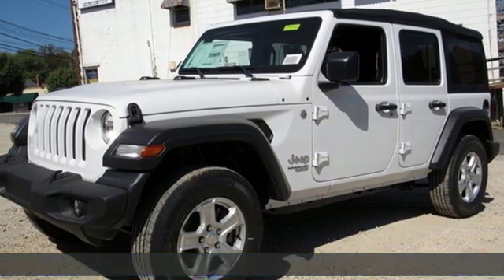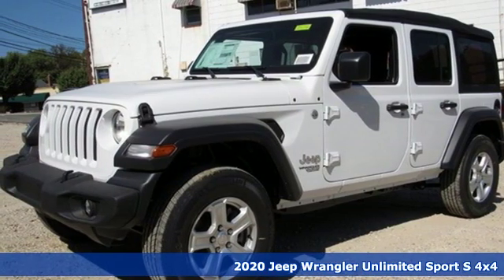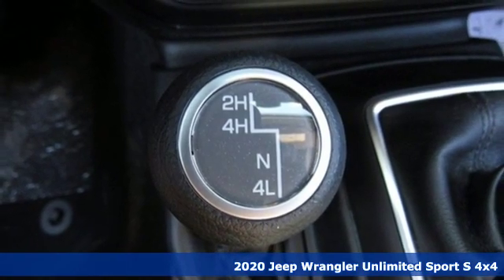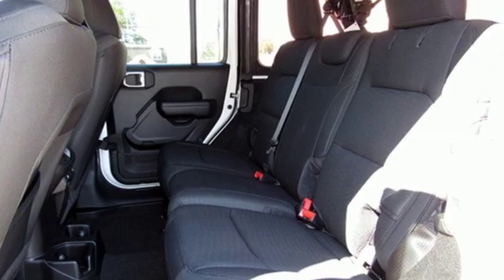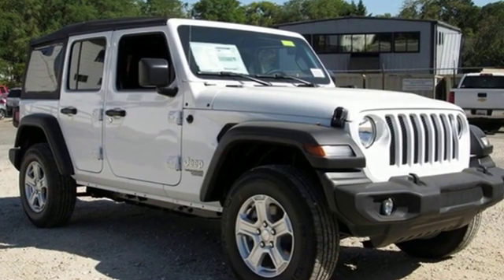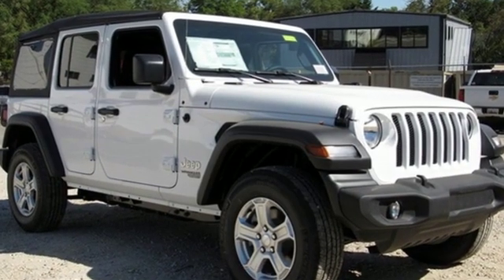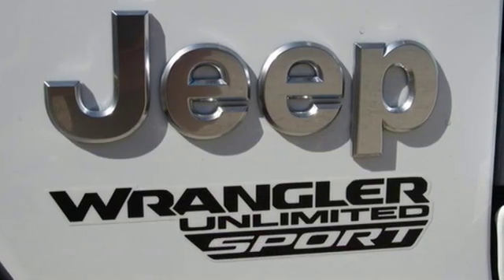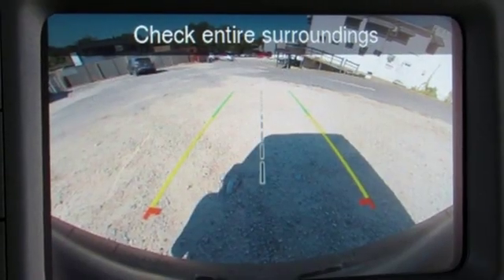2020 Jeep Wrangler Baltimore MD Parkville, MD L0104136 - SOLD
Year: 2020
Make: Jeep
Model: Wrangler
Trim: Unlimited Sport S
Engine: 3.6L 6-Cylinder
Transmission: 6-Speed Manual
Color: White
Interior: Black
Stock #: L0104136
VIN: 1C4HJXDG4LW104136
ABS brakes, Compass, Electronic Stability Control, Low tire pressure warning, ParkView Rear Back-Up Camera, Traction control, 3.45 Rear Axle Ratio, 4-Wheel Disc Brakes, 8 Speakers, Air Conditioning, AM/FM radio, Aux Battery, Brake assist, Cloth Low-Back Bucket Seats, Delay-off headlights, Driver door bin, Driver vanity mirror, Dual front impact airbags, Dual front side impact airbags, Front anti-roll bar, Front Bucket Seats, Front Center Armrest w/Storage, Front fog lights, Front reading lights, Integrated roll-over protection, Integrated Voice Command w/Bluetooth, Non-Lock Fuel Cap w/o Discriminator, Normal Duty Suspension, Occupant sensing airbag, Outside temperature display, Passenger door bin, Passenger vanity mirror, Power steering, Radio data system, Radio: Uconnect 3 w/5" Display, Rear anti-roll bar, Rear reading lights, Speed control, Split folding rear seat, Steering wheel mounted audio controls, Stop-Start Dual Battery System, Tachometer, Telescoping steering wheel, Tilt steering wheel, Trip computer, Variably intermittent wipers, and Wheels: 17" x 7.5" Black Steel Styled. *Your additional costs are sales tax, tag and title fees for the state in which the vehicle will be registered, freight (Maryland vehicles only--see below for specific charges), any dealer-installed options (if applicable) and a dealer processing fee ($299 Maryland; not required by law); ($144 Pennsylvania). Freight charges: $1,495 (all new Chrysler, Dodge & Jeep models); $1,695 (all new RAM models). Prices are subject to change, and prior sales are excluded from these offers. While every reasonable effort is made to ensure the accuracy of this information, we are not responsible for any errors or omissions contained on these pages. Please verify any information in question with the dealer. brbrEvery Internet Price includes current applicable manufacturer incentives, but certain conditions apply to some of these offers. The offers and conditions on this vehicle are: $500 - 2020 MY Military Program 39CLB. Exp. 01/02/2020

Address:
9219 Harford Rd